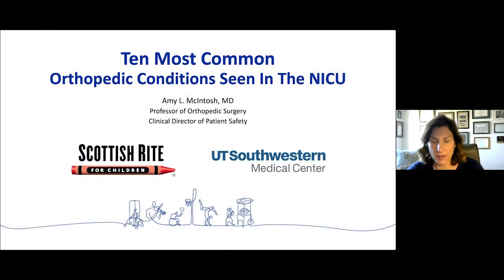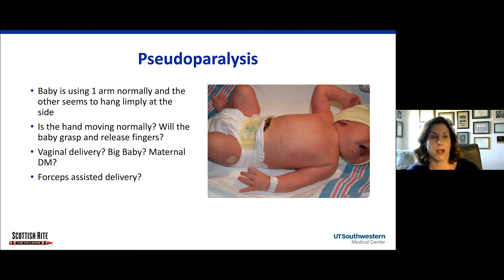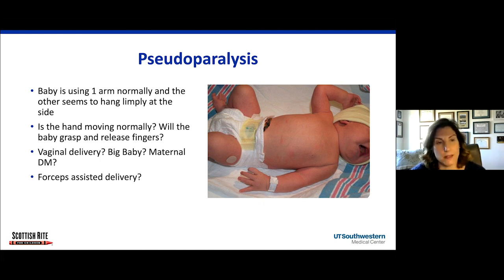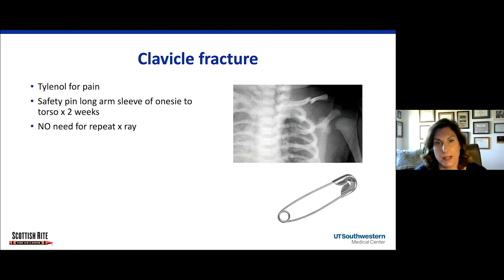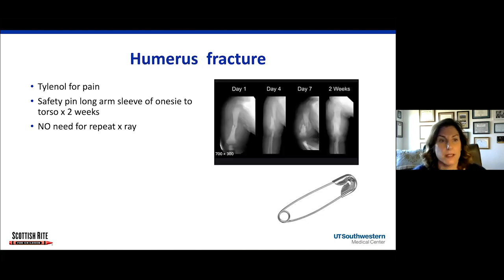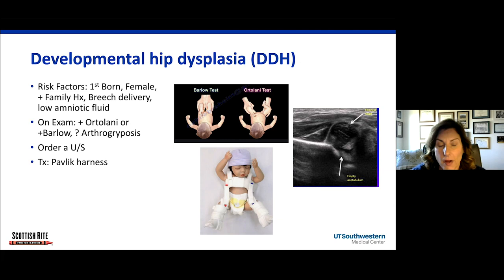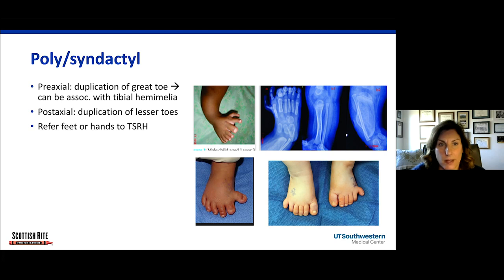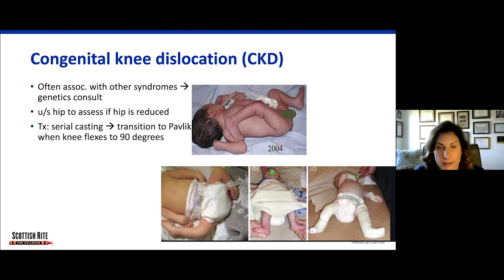Common Orthopedic Concerns in the NICU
Pediatric orthopedic surgeon Amy McIntosh, M.D., cares for children of all ages. In this video, she reviews common orthopedic conditions seen during consults at a neonatal intensive care unit (NICU). She discusses the initial assessment and presentation as well as pediatric orthopedic referral recommendations recommended by our team of experts at Scottish Rite for Children.

This lecture was originally presented at our annual Pediatric Orthopedic Educational Symposium.